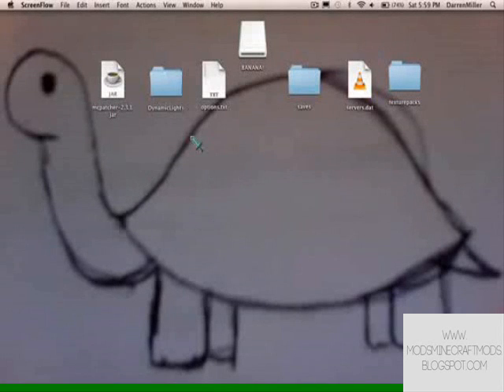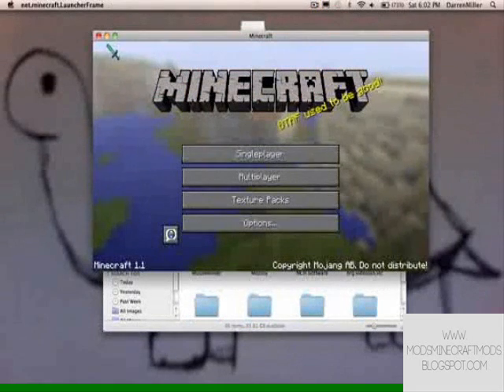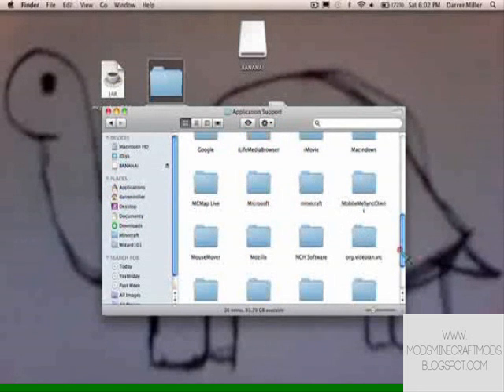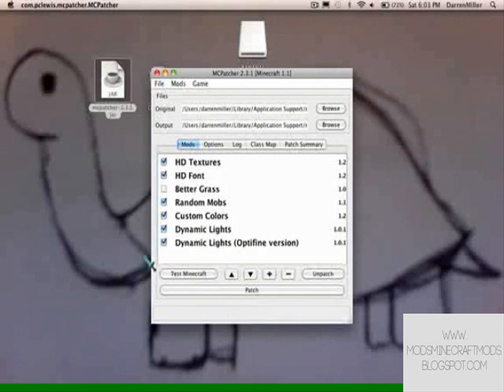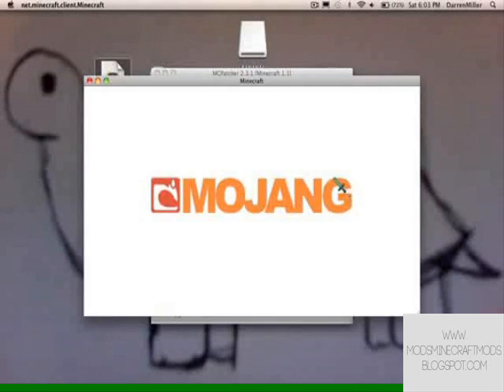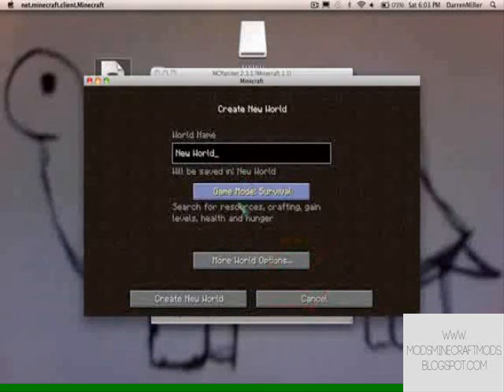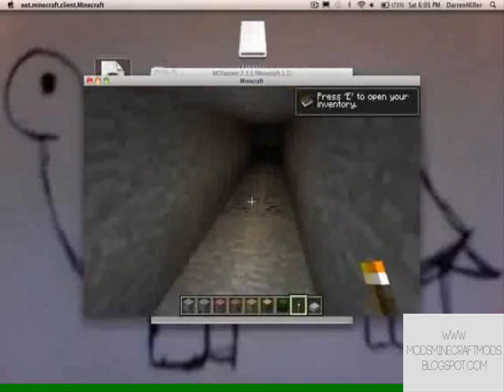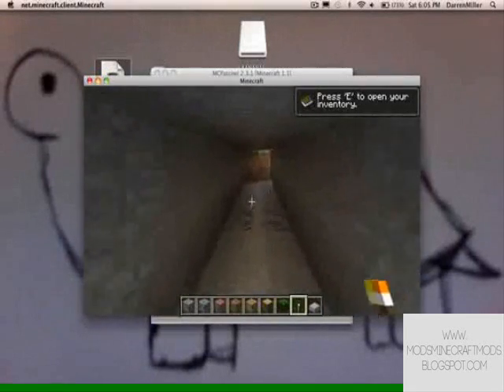How to install Dynamic Lights Mod for Minecraft 1.2.4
Simple way on how to install Dynamic Lights Mod for Minecraft 1.2.4

First you need to download this Tool only from here and for free:

To download this tool just go to the site above

You can read further instructions in my blog!